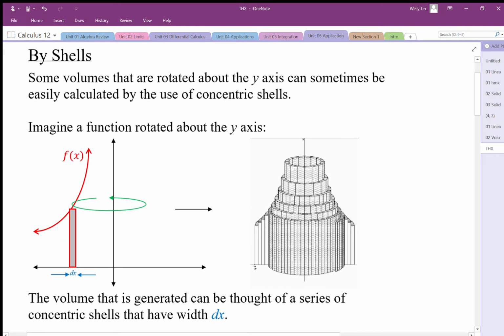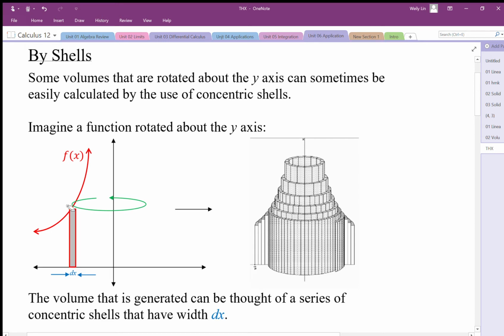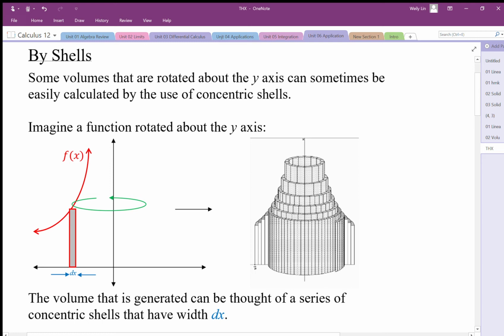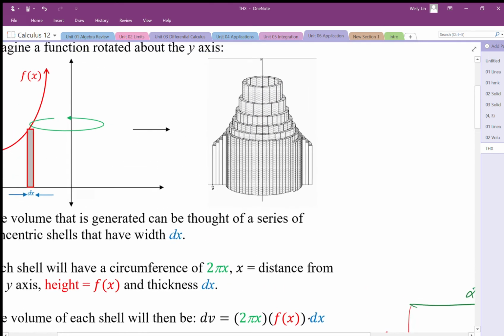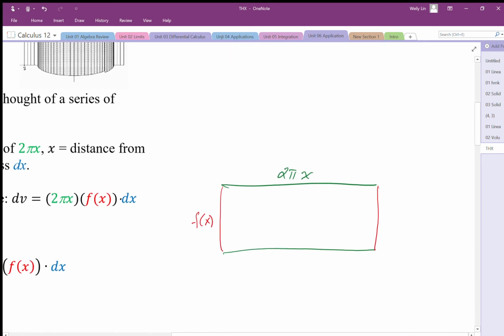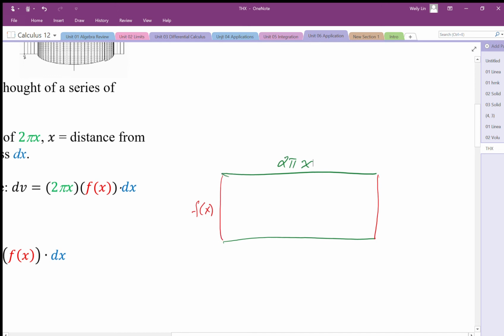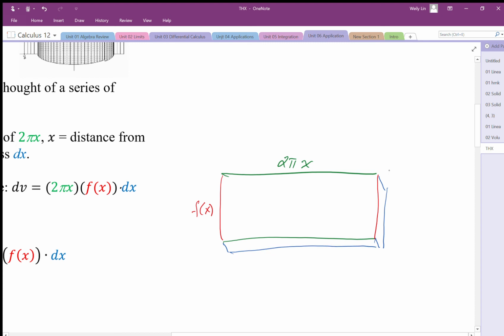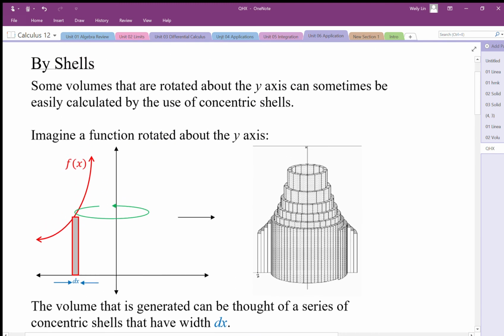03 Volume by Shells and Cross Sectional Areas Part1